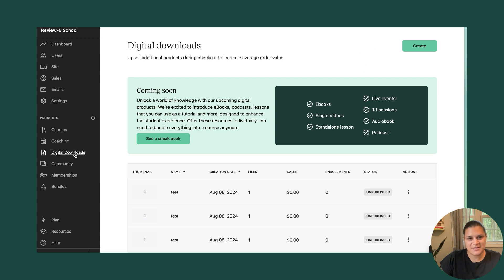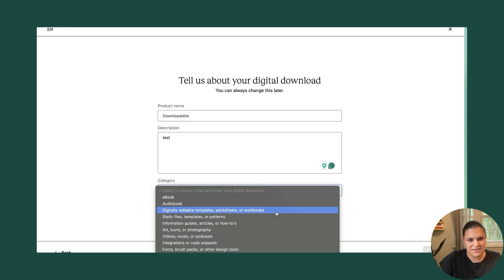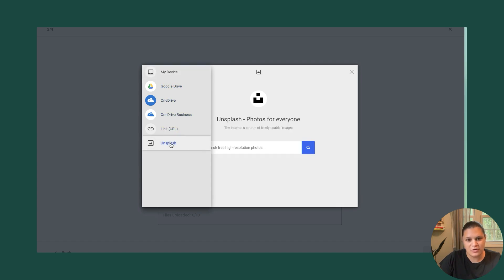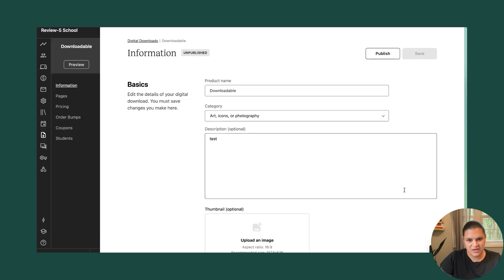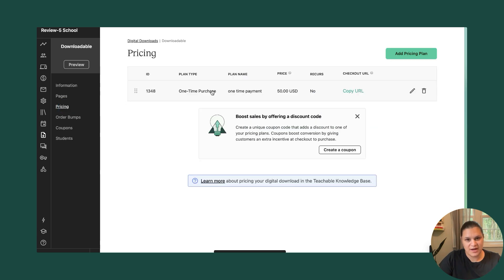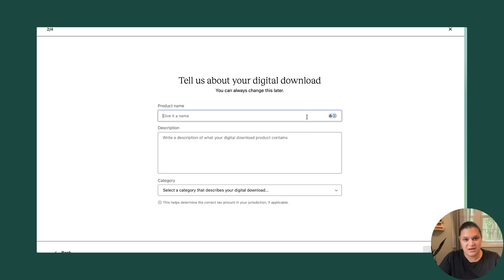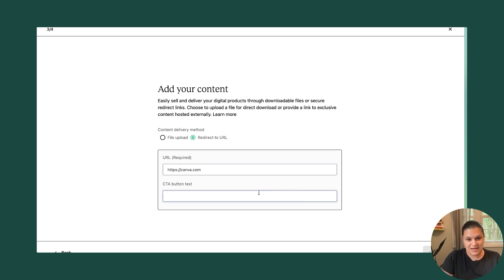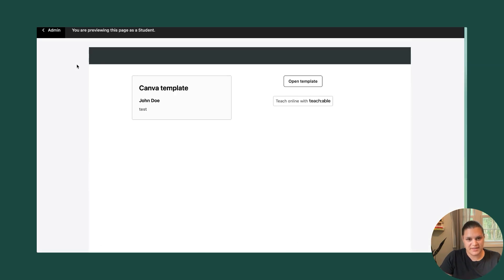Building A Digital Product on Teachable In Ten Minutes [step-by-step Guide]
Learn how to quickly build a digital product on Teachable fast. Digital Downloads are a great place to start when looking to sell digital products and Teachable makes it easier than ever.